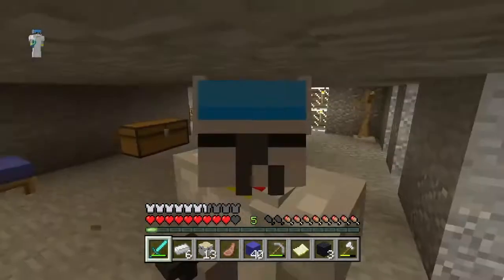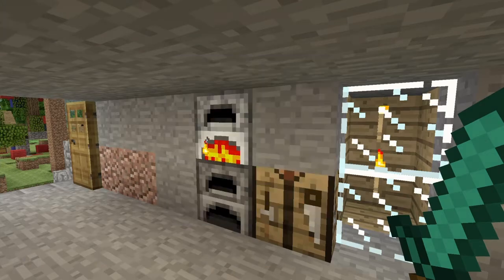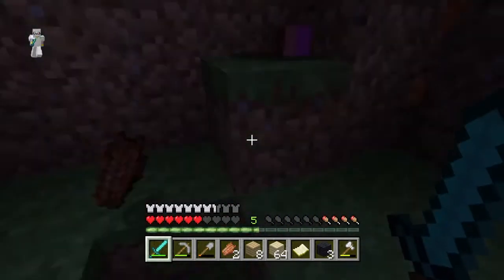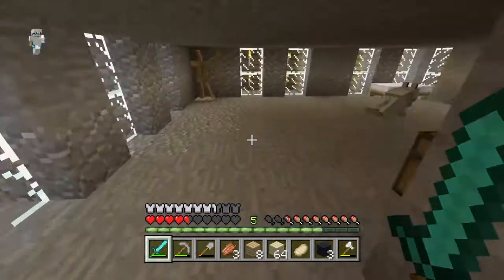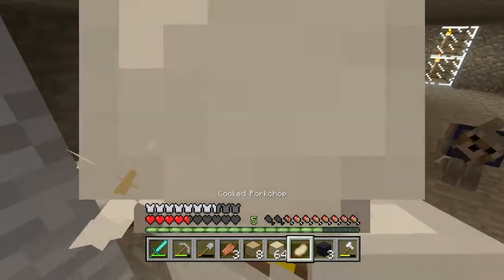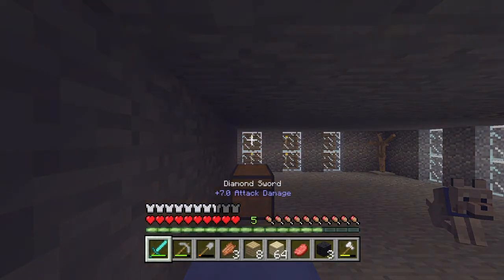HutchCraftV2 The New Hotel